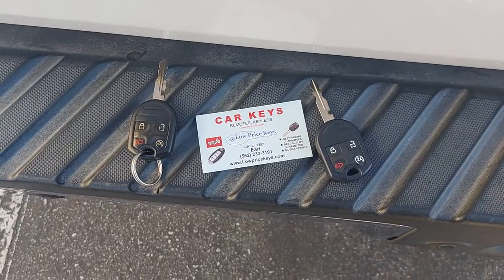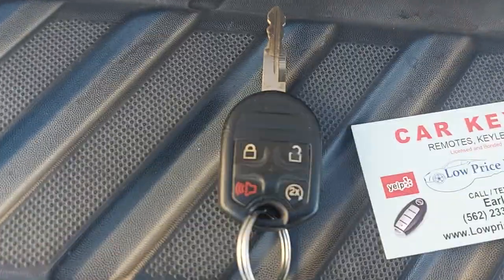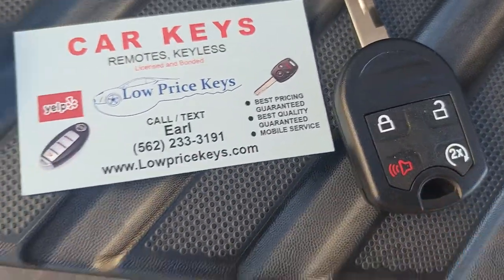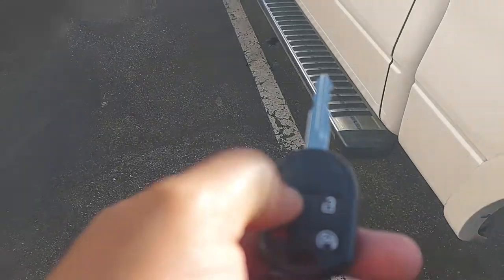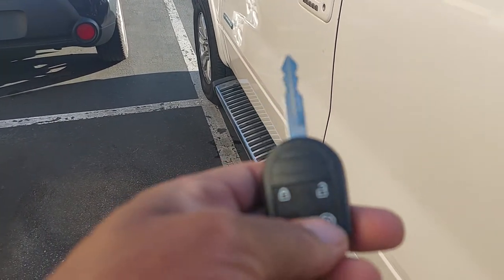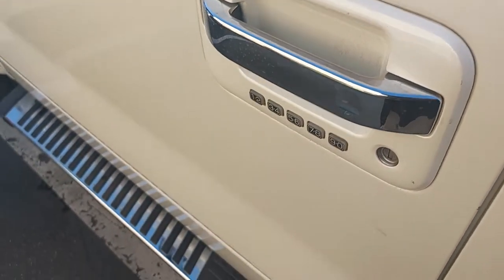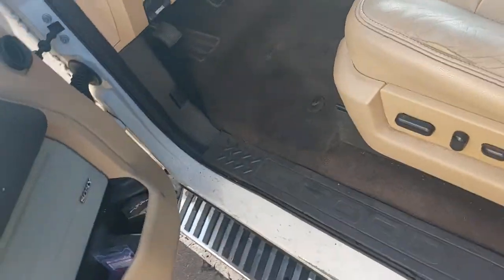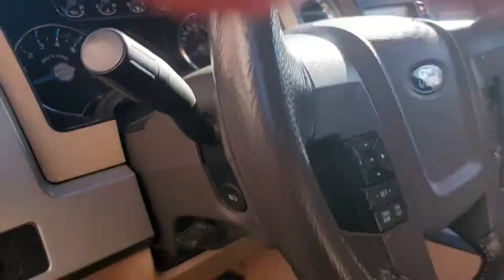2014 F150 remote key low price keys long beach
FOB F150 low price keys long beach